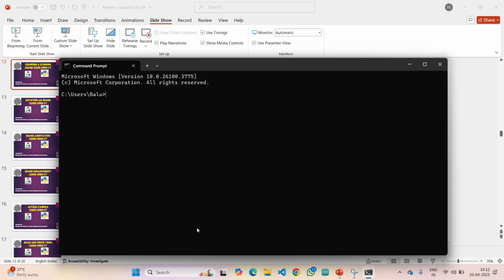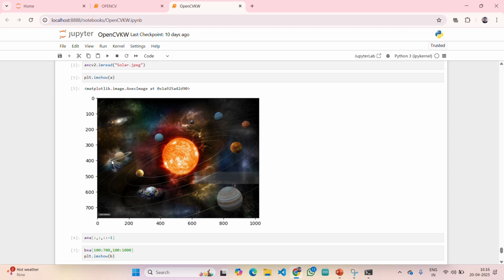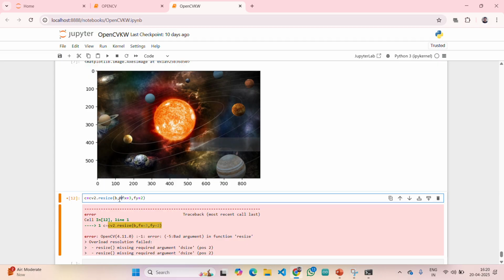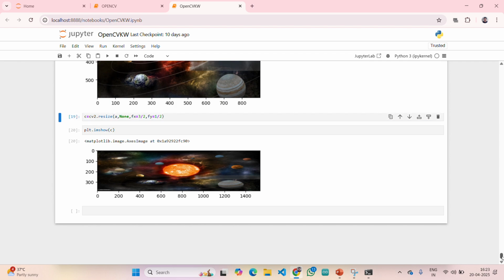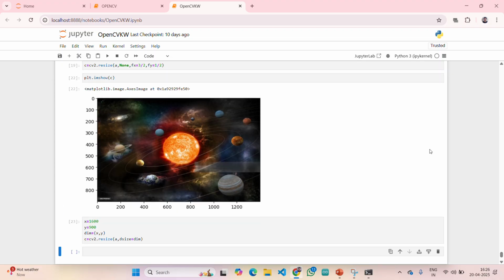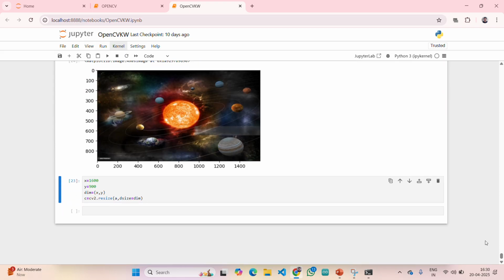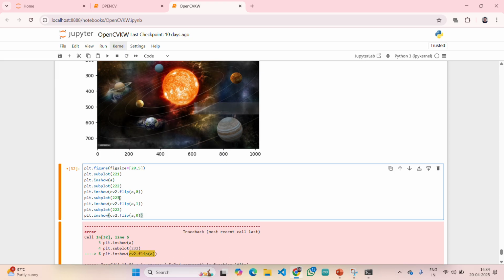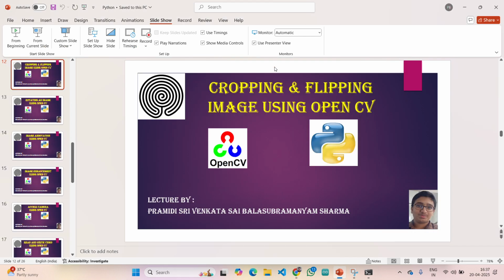Cropping & Flipping Image using OpenCV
Cropping Techniques:-
1)a[ m:n , x: y] :- Altering the Pixels
2)cv2.resize(a, None, fx=m, fy=n) :- resize by multiplying factor for x& y axes
3)cv2.resize(a, dsize=(x, y) ) :- resize with exact dimension you want
Flipping Techniques:-
cv2.flip(a,0)- Flip along x-axis
cv2.flip(a,1)- Flip along y-axis
cv2.flip(a,-1)- Flip along xy-axis